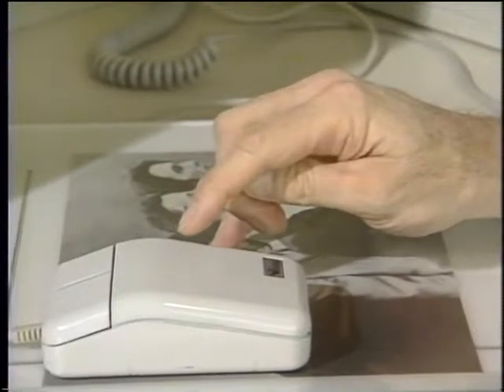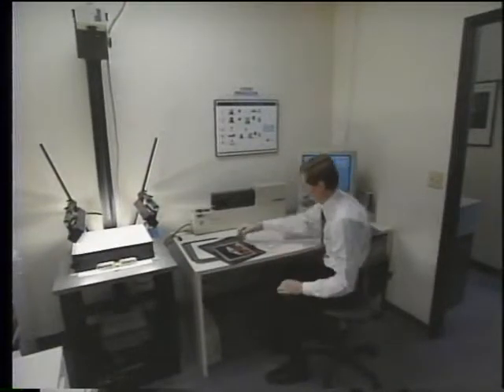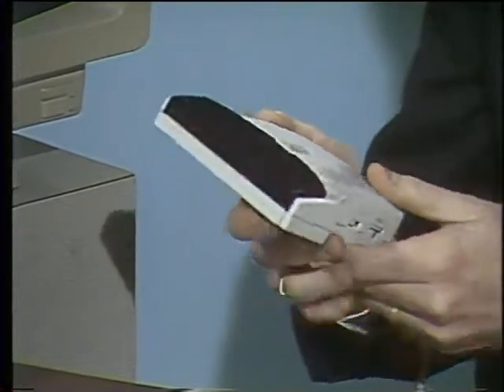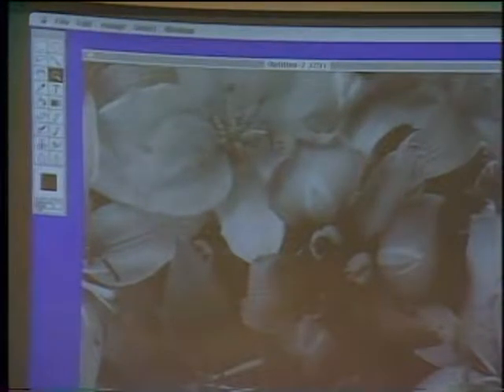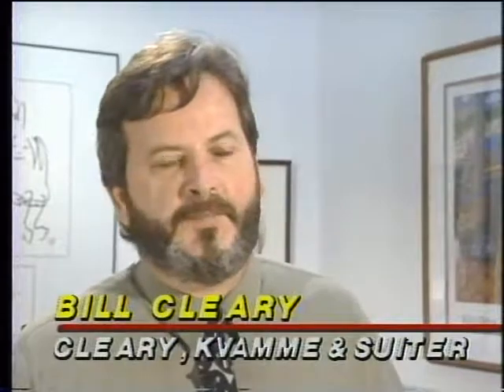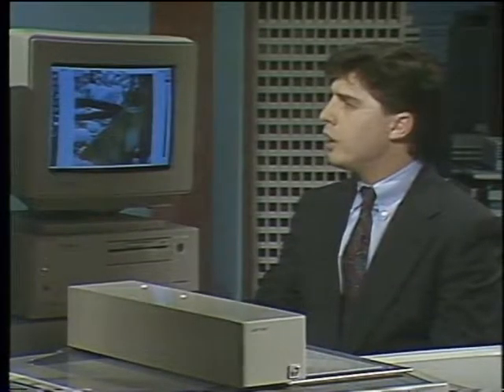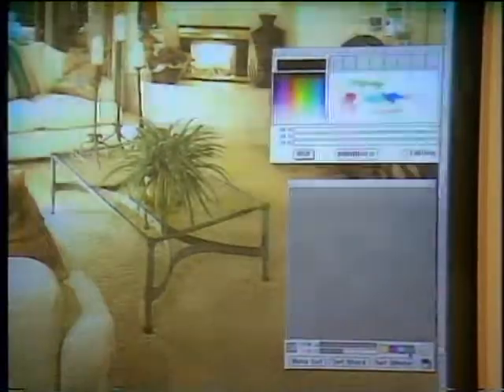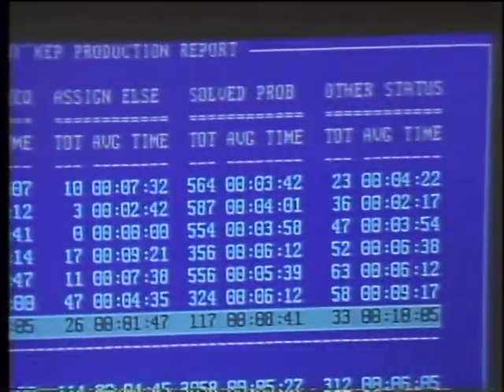Computer Chronicles S08E27 Scanners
With the growth of desktop publishing, scanners became an important new PC peripheral, with sales in the early 1990s growing at 250% per year. This program looks at several scanner options.

Guests: Heidi Roizen; T/Maker

Products/Demos: Logitech's ScanMan, AVR 3000/GS Plus from Advanced Vision Research, Epson's ES-300C, Sharp's JX-600, SpeedScanner from Array Technologies, Caere handheld scanner, HP's ScanJet Plus

Title card:
Program: THE COMPUTER CHRONICLES
Title: SCANNERS
Pgm Num: 827
Length: 28:41
Date: 3/27/91 (Wednesday, March 27, 1991)

Proddate: N/A